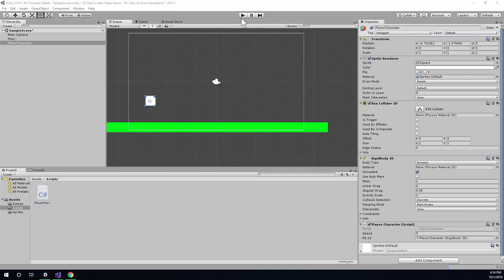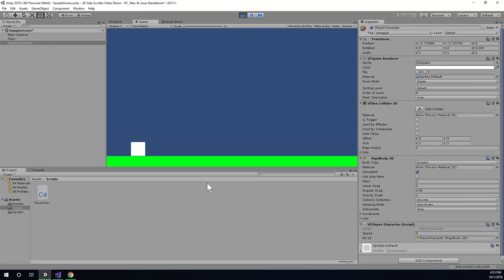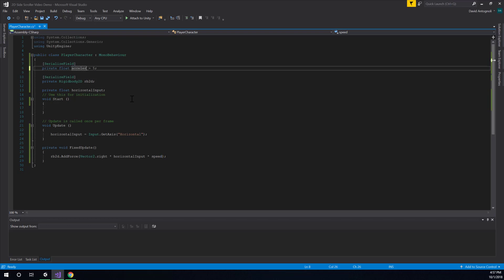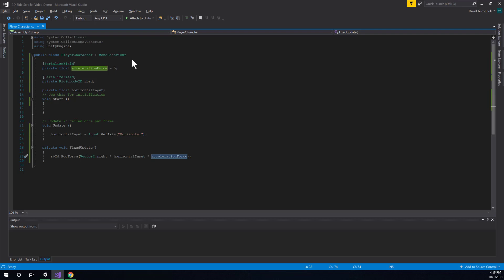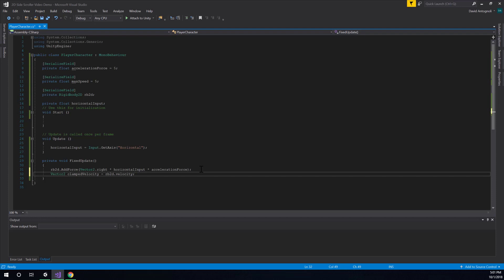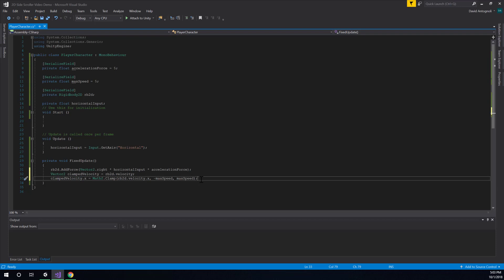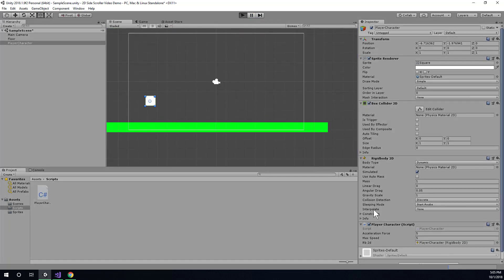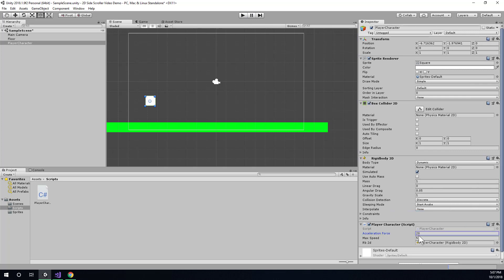GES 2D Side scroller Tutorial Part 4 Player Acceleration and Clamping to a Max Speed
Beginner tutorial series for Game Engine Scripting class.